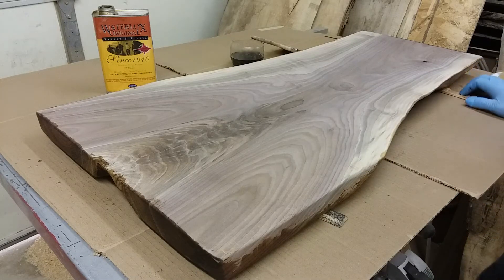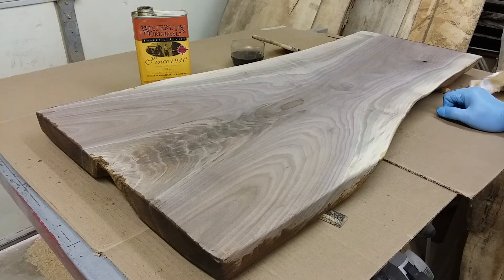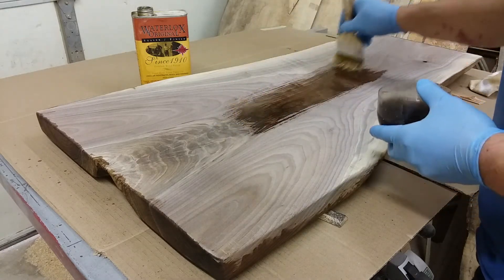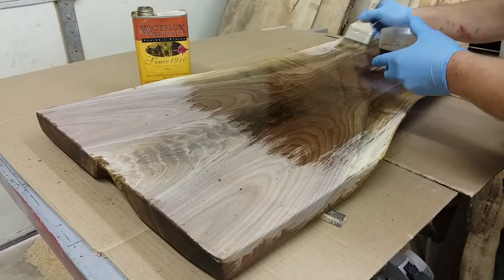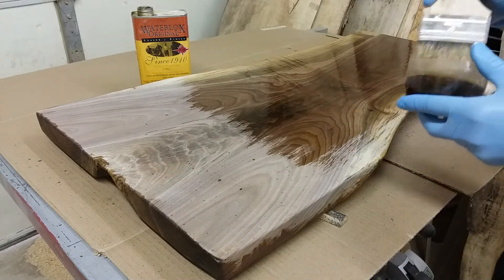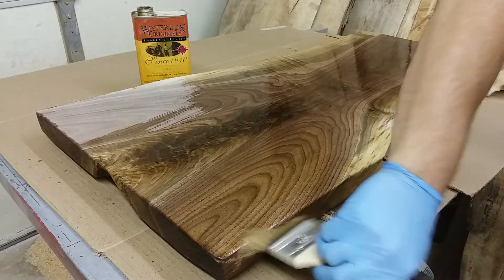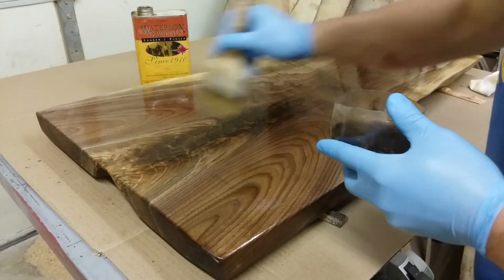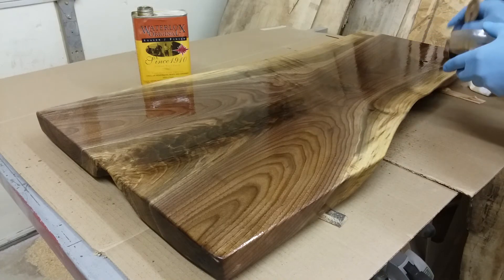Applying Finish - Part #1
Here is the process I use when applying finish to our raw wood products.
Waterlox Original Sealer is my go to wood finish. After you watch this video, you will see why!